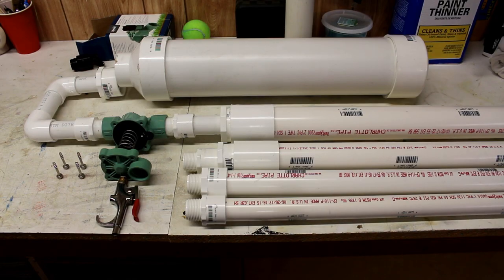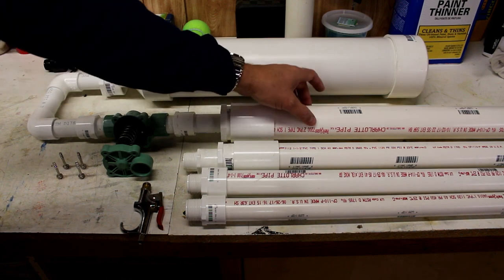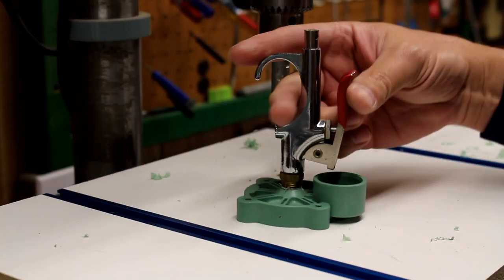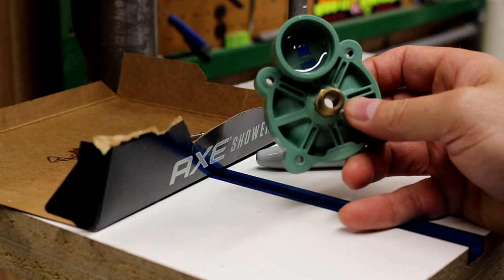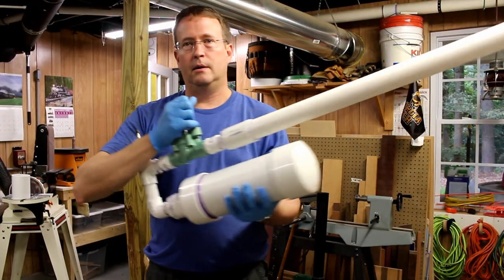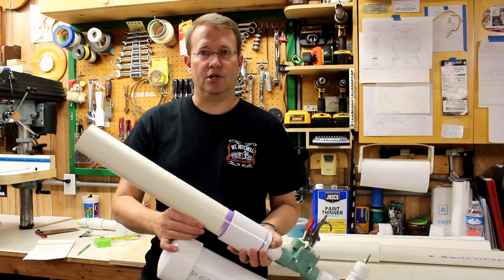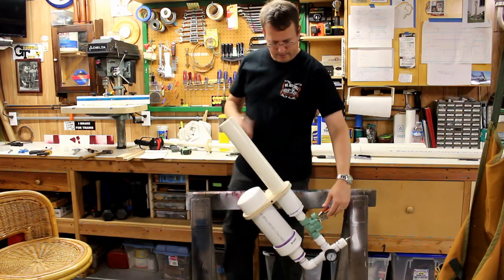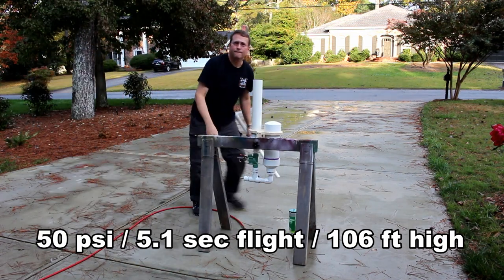Air Cannon Build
There is not much wood in this project. Instead I use PVC to make a air cannon to shoot tennis balls and ping pong balls.